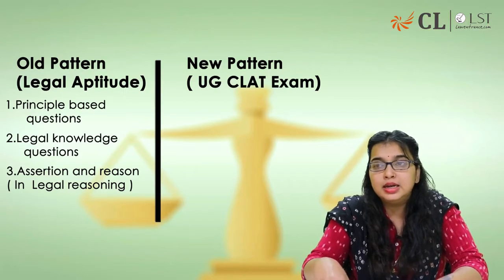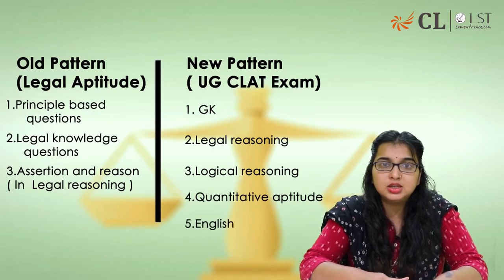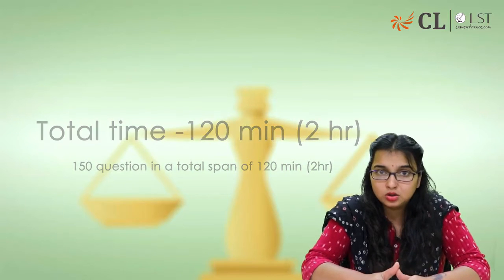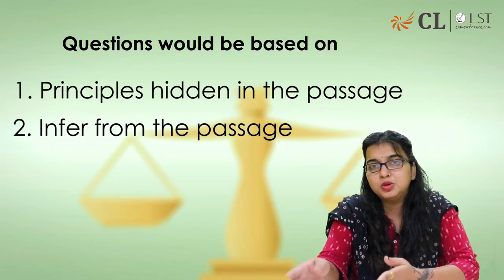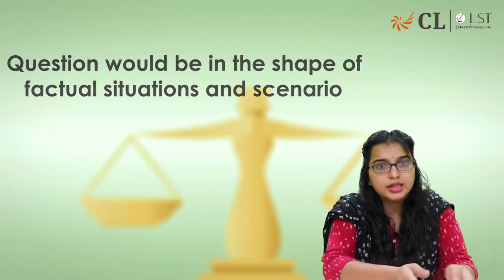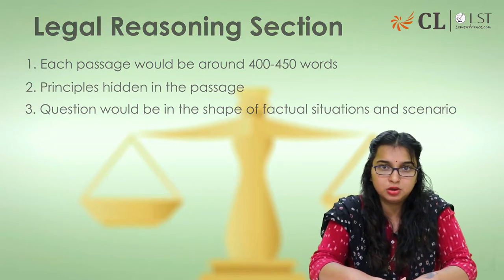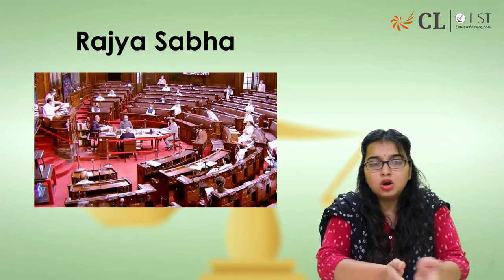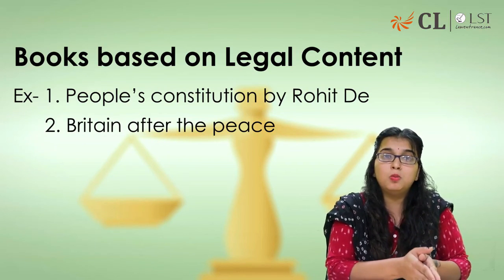UG CLAT 2021 Examination & It's New pattern - CL Coimbatore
ADDRESS :-
56/2, D Jayavarthanavelu Nagar, Masakalipalayam Rd, near hopes signal, Coimbatore, Tamil Nadu 641004